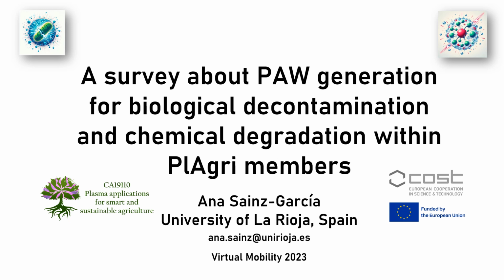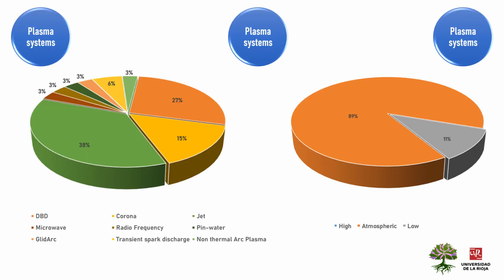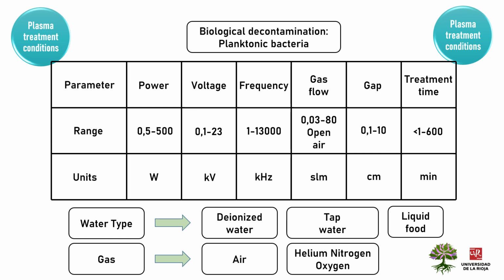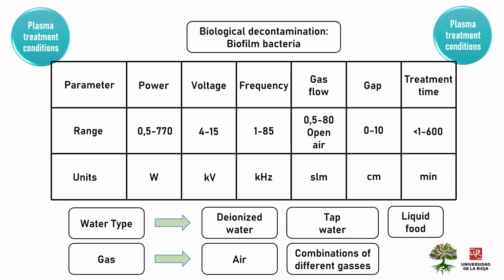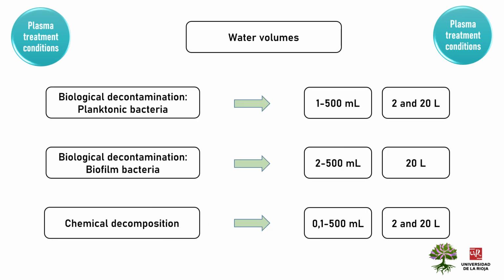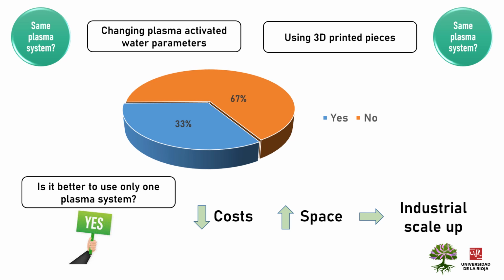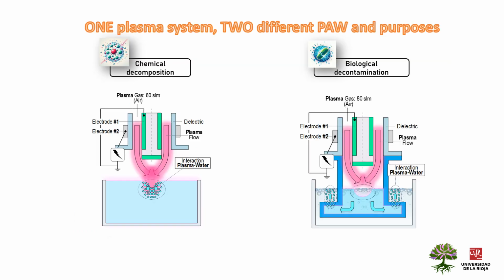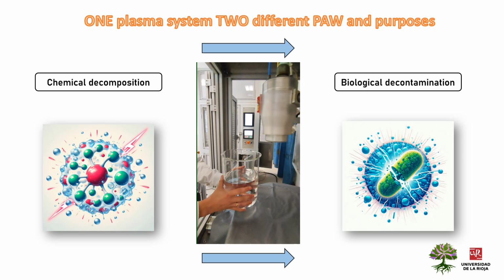A survey among PlAgri members about plasma systems and objectives for the production of PAW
A survey about the characteristics of the plasma treatments used within PlAgri members was sent to all members. Their challenges and the availability to relationships with other research groups as well as the scalability were also studied. Furthermore, with the aim of providing an example, a short video using one plasma system to generate two PAW for different purposes was done.